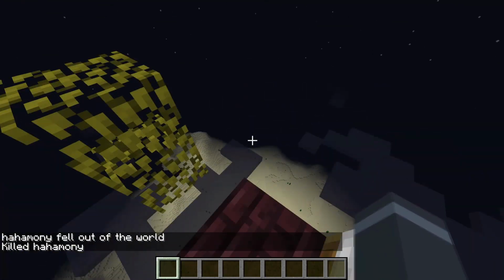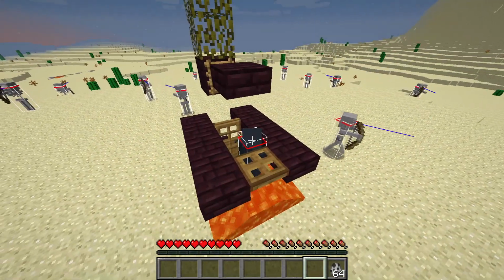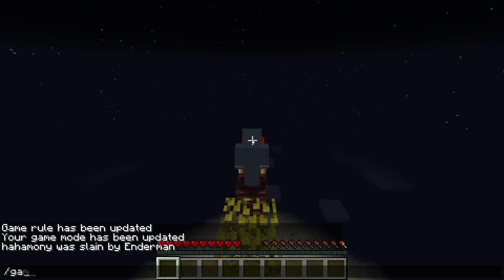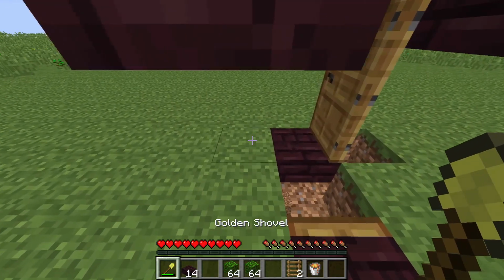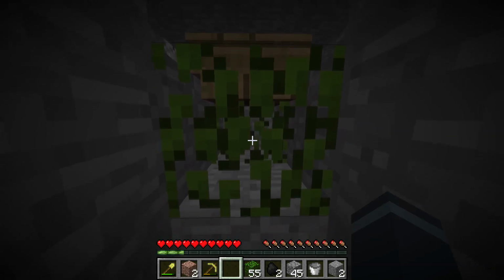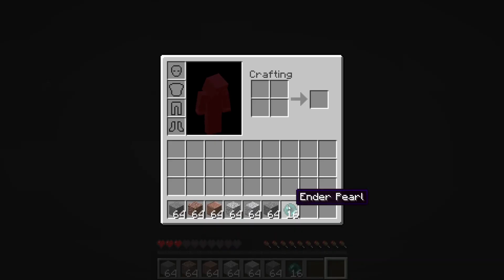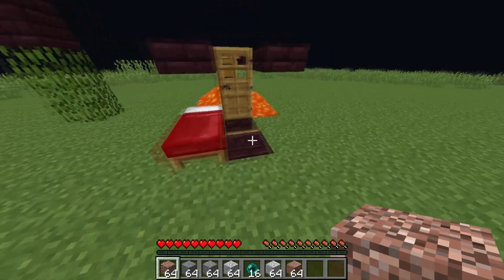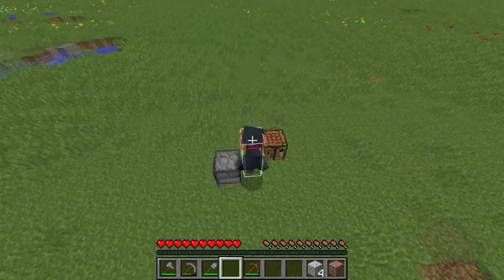Zen Tower: Guide to the Latest Minecraft Speedrunning Innovation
00:00 - Old Builds
01:46 - Zen Tower Overview
04:42 - Tips & Tricks
10:40 - The Build
17:33 - Exiting the Tower
19:48 - Blaze Bedding and Divine Travel
22:12 - Dig Down Route